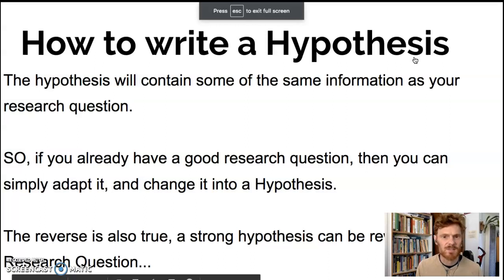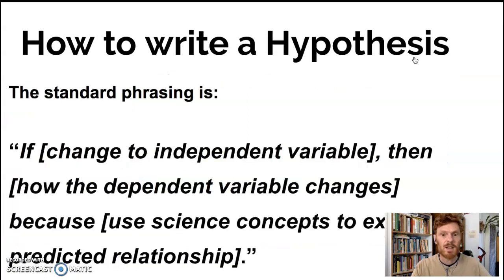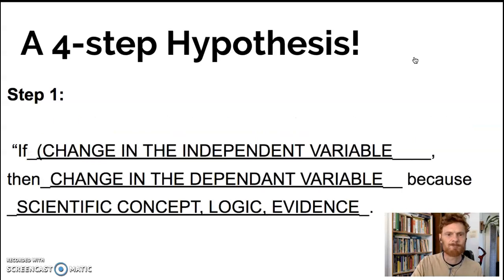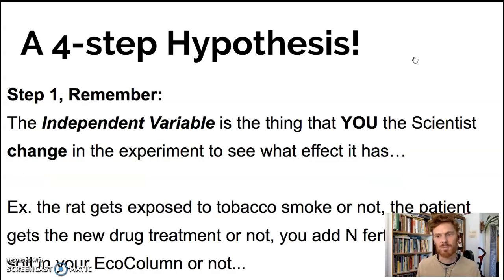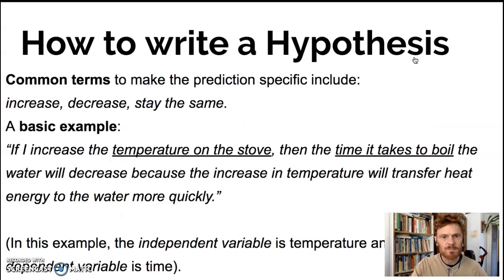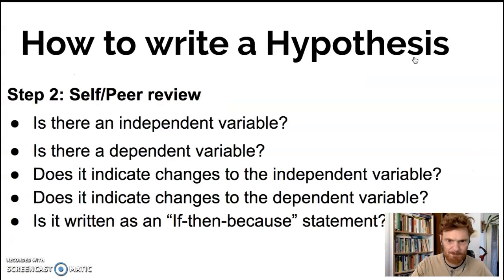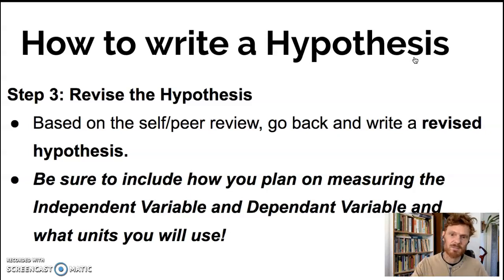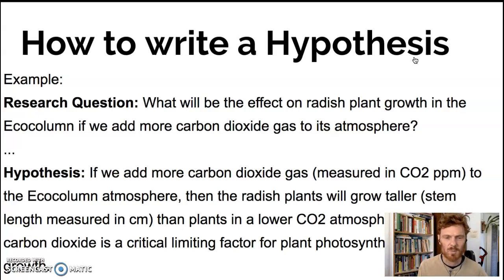How to write a hypothesis in 3 steps!